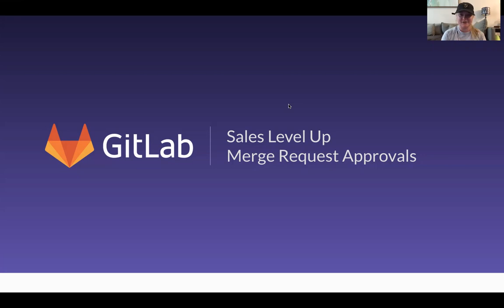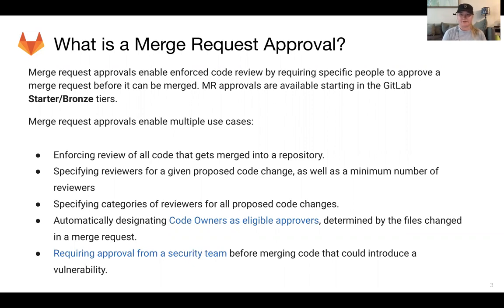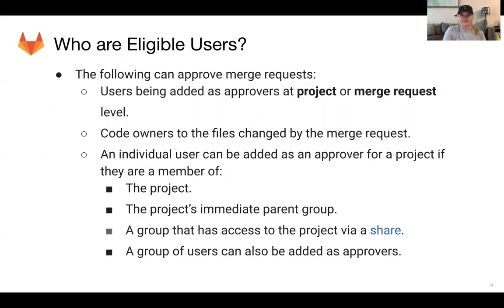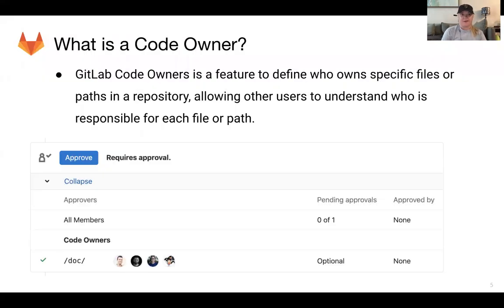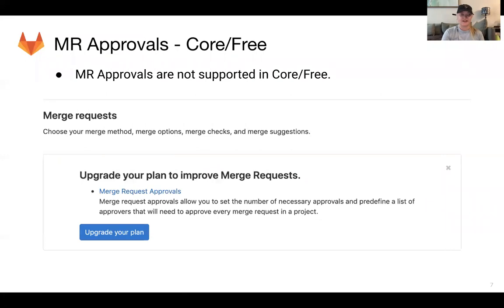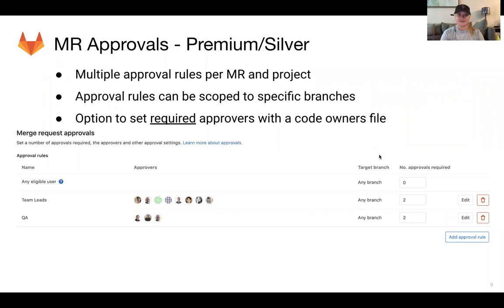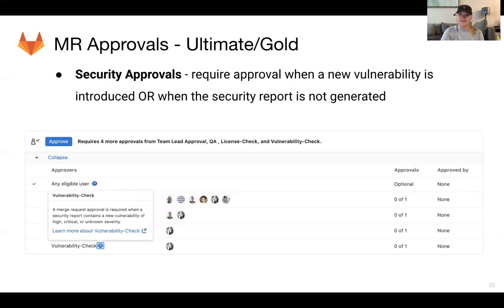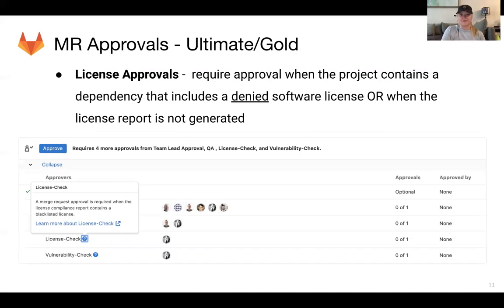Sales Level Up - Merge Request Approvals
Merge request approval capabilities by tier